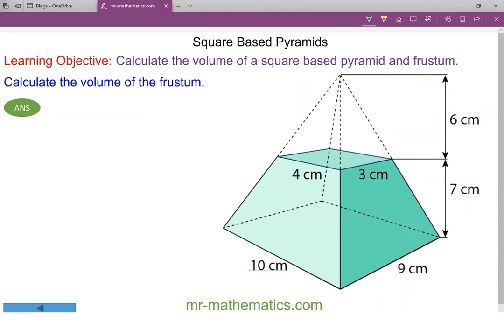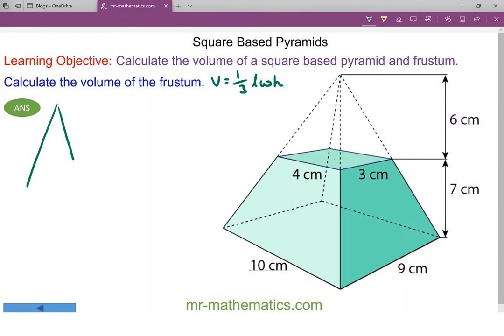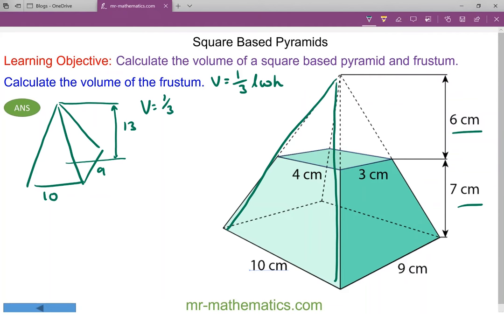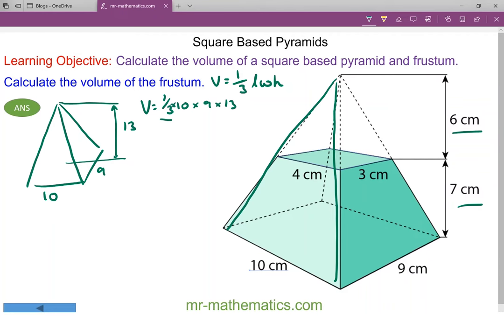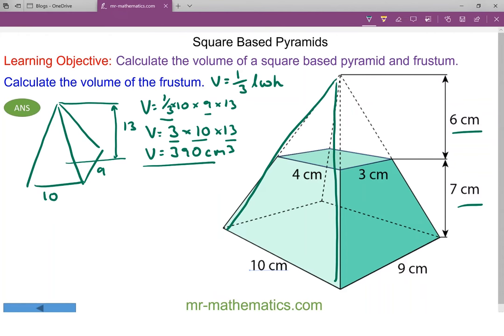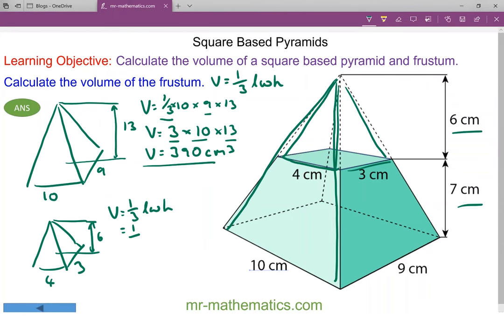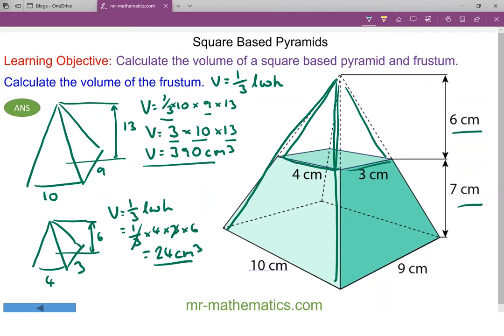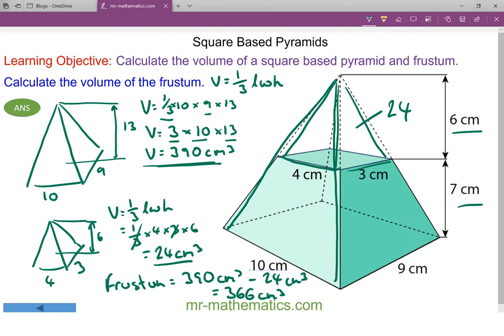Volume of a frustum | GCSE Maths | Mr Mathematics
Quick tutorial demonstrating how to calculate the volume of a frustum using simliar square based pyramids